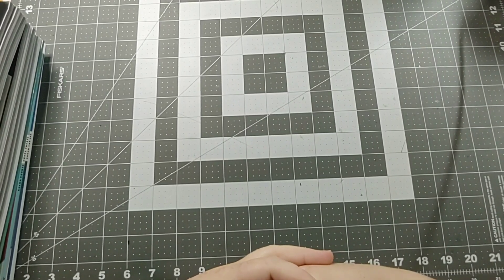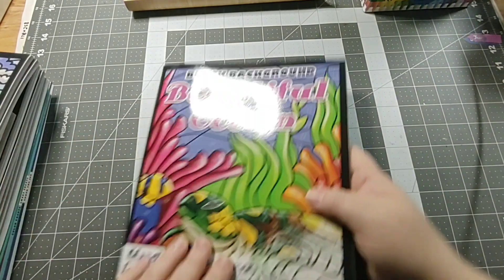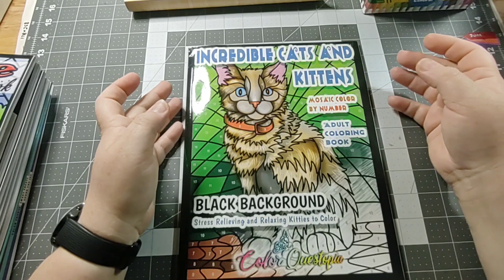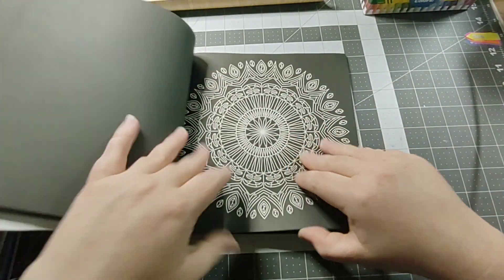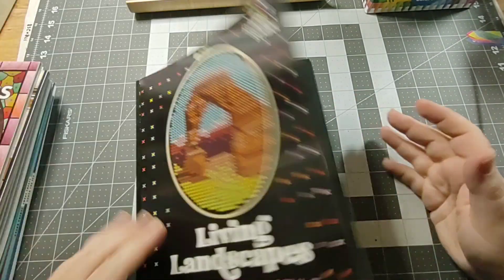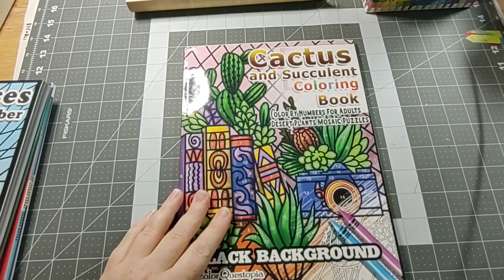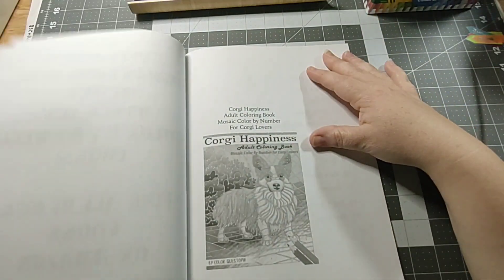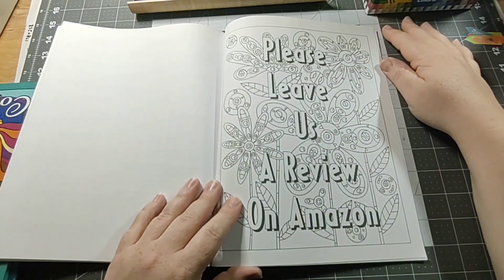Huge Coloring Book Haul June 2021!!!!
This a video about the coloring books I bought in June off of Amazon.

Etsy shop- CraftsnMorebyKelly